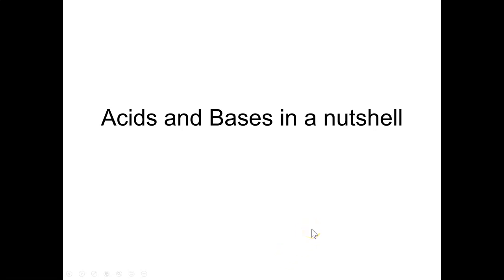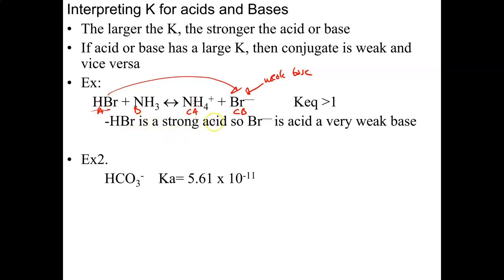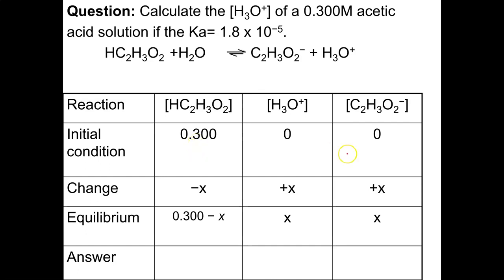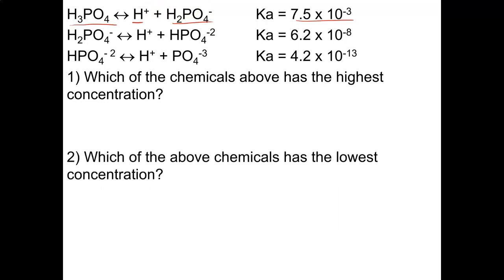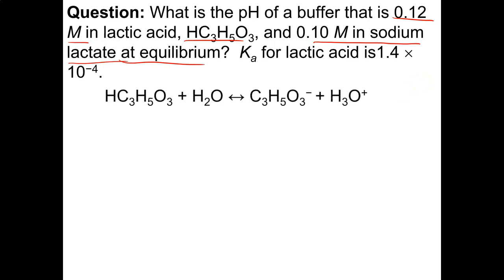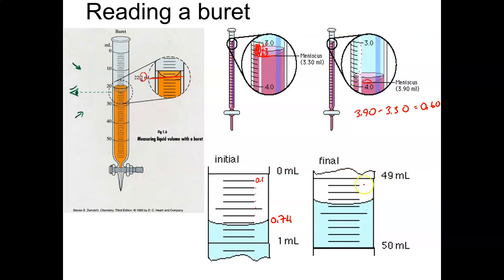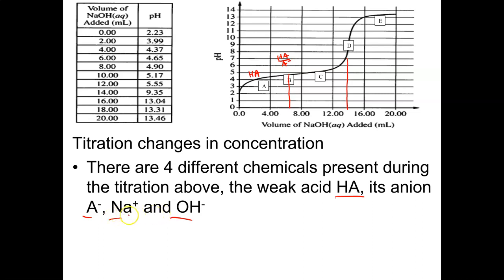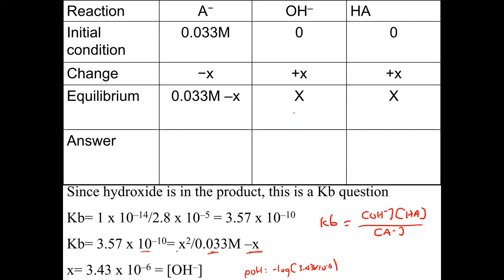Acids and bases in a nutshell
0:00 Basics of acids and bases
4:05 Acid and Base Strength
11:26 Interpreting K
15:54 Ka and Kb
18:57 Weak acid reaction with water
20:30 Types of acid/base reactions
26:44 pH
32:39 Calculating Ka from pH
35:22 Calculating percent ionization
36:52 Polyprotic acids and pH
40:26 Example of Kb problem
42:34 pH of salts
43:36 Common ion questions
48:58 Buffers
59:41 Titration
1:02:05 Reading a buret
1:04:37 Equivalence point
1:06:42 Titration curve